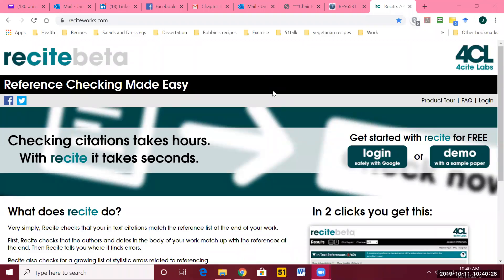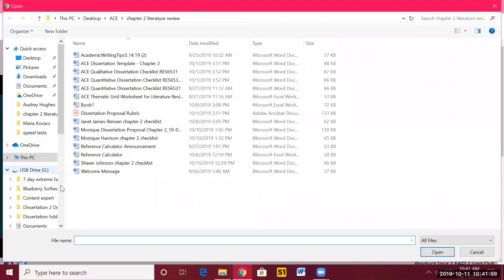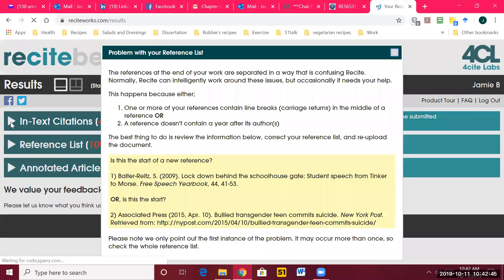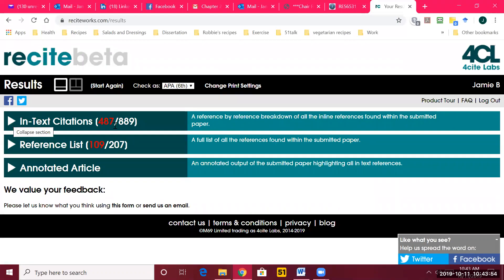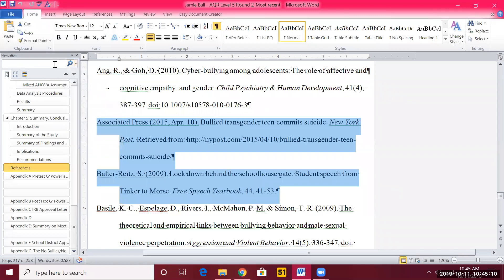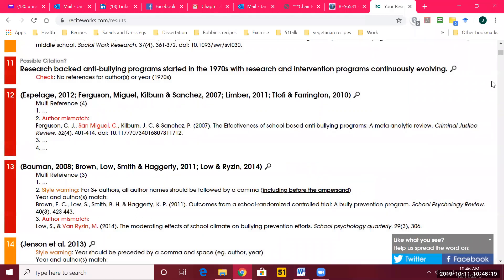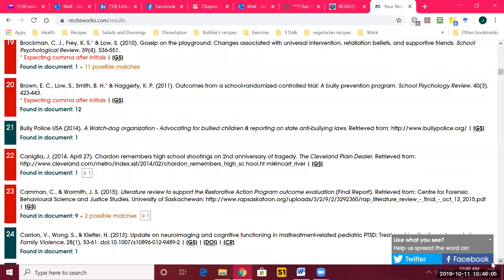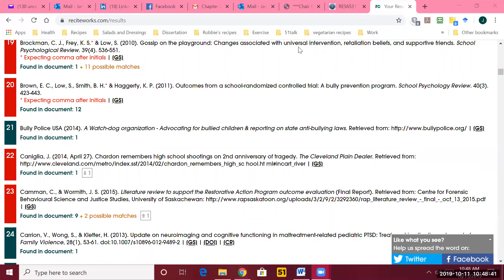How to use Reciteworks to check your APA references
This video explains how to use Reciteworks.com to check your APA 6 references within  your dissertation or other document.